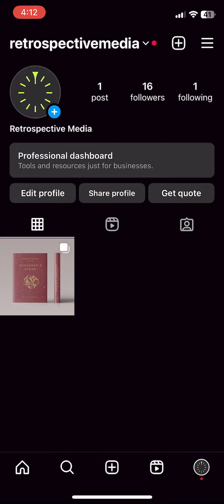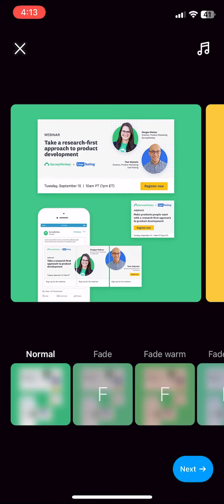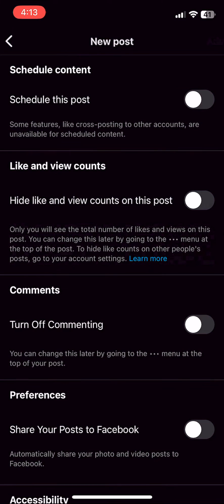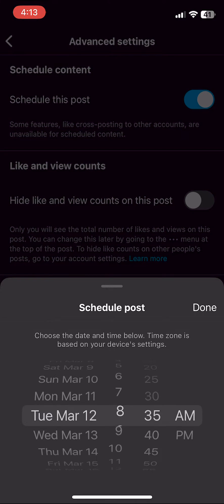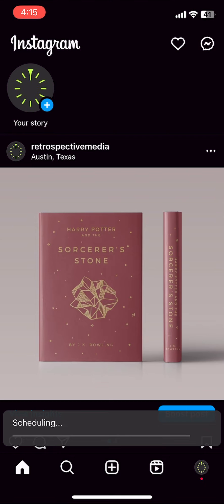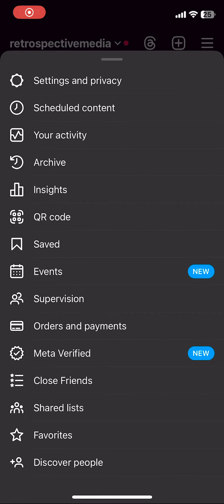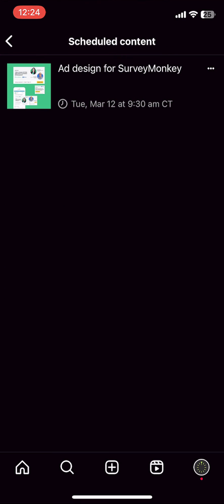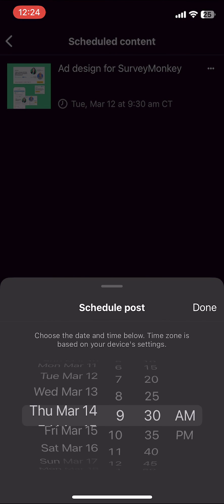How To Schedule a Post on Instagram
In this video, I show you how to schedule an Instagram post in advance, and how to change a scheduled post.